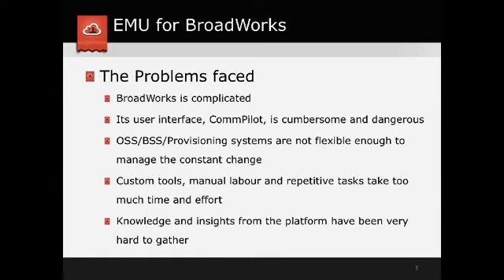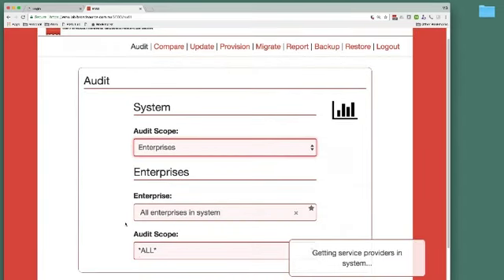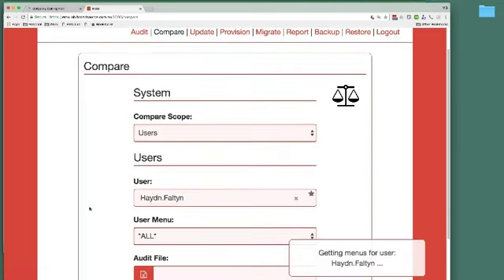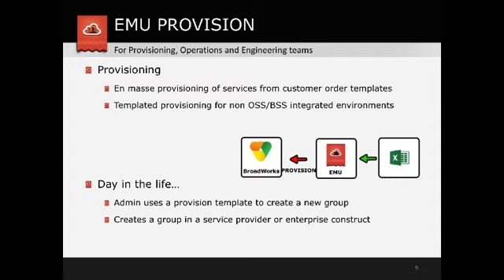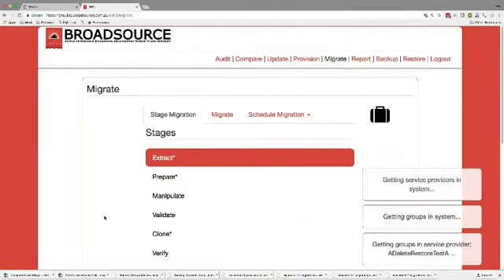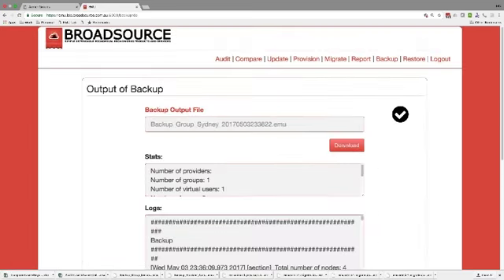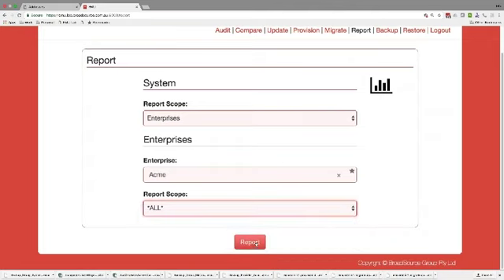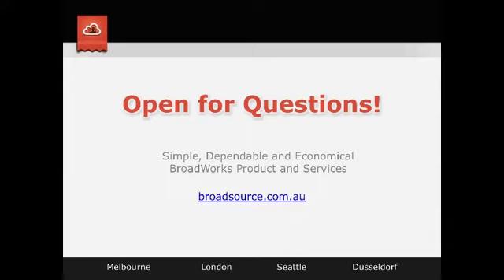BroadSource Webinar: Introduction to EMU and v4.1 Update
The first in a series of online webinars exploring the different ways EMU, a BroadSource product, can improve the management of large volumes of subscriber data on your BroadWorks™ platform.

In this session, the team from BroadSource will introduce you to the latest EMU developments and the numerous ways to Extract, Manipulate and Update subscriber configuration data en masse.

This webinar includes:
 New insights into platform usage
 How to reduce fault resolution time by up to 80%

Watch this live demo and open mic Q&A session and find out how it can transform the way you manage your BroadWorks™ platform.

The webinar is suitable for:
 Product Managers    BroadWorks™ Engineers
 Cloud UC Architects   Operations Support Staff

Presented by
 Haydn Faltyn, BroadSource Co-founder and CEO
 Michael Gliana, BroadSource Chief Technology Officer